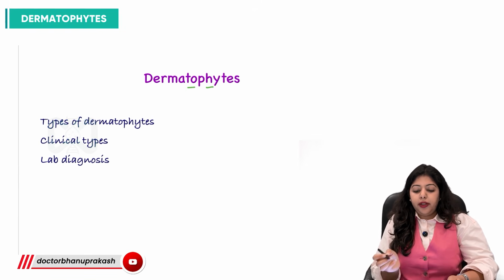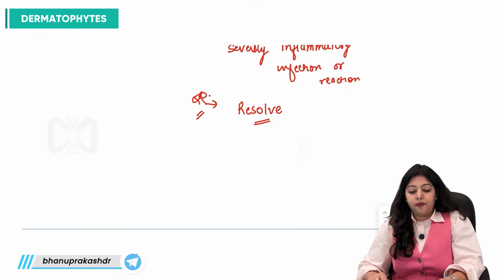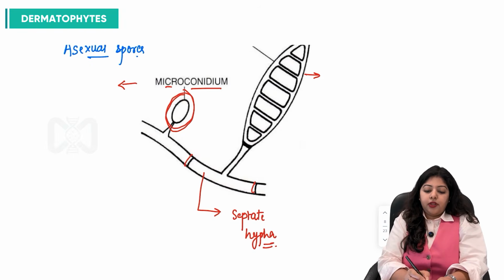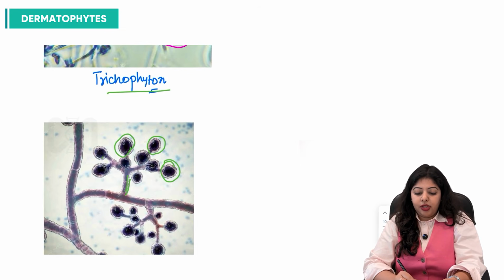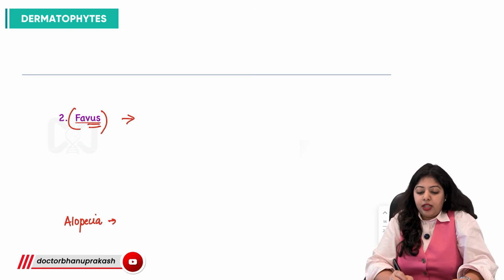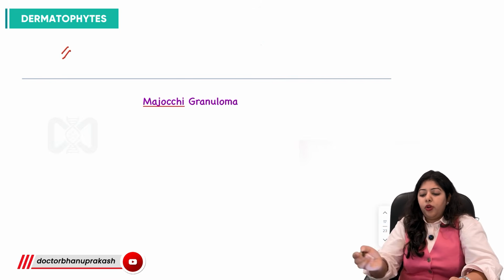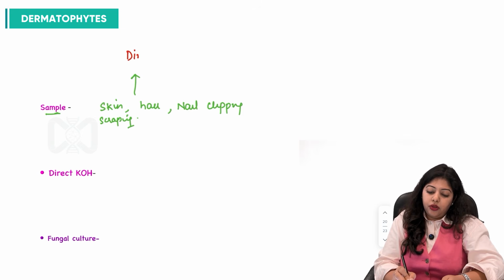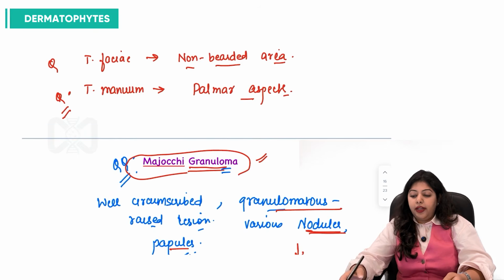Dermatophytes | NEET PG Core Revision (13/20) | Microbiology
Master Dermatophytes and Dermatophytosis with this high-yield NEET PG Microbiology Core Revision (13/20) lecture. Designed for NEET PG 2027, INI-CET, FMGE, NExT and MBBS students across India, this session covers the important dermatophytes, clinical forms of tinea (ringworm) and their laboratory diagnosis.

The lecture focuses on the three major dermatophyte genera — Trichophyton, Microsporum and Epidermophyton — and explains how they differ based on their involvement of skin, hair and nails, along with characteristic macroconidia and microconidia.

Understand the different clinical presentations including tinea capitis, corporis, cruris, pedis, manuum, barbae and unguium, with emphasis on frequently tested organism-disease associations.

Special attention is given to KOH mount, Wood's lamp examination, fungal culture on Sabouraud dextrose agar and microscopic morphology, helping you approach both image-based and clinical vignette questions.

📚 Topics Covered:
• Dermatophytes
• Dermatophytosis / Tinea / Ringworm
• Trichophyton
• Microsporum
• Epidermophyton
• Skin, Hair & Nail Involvement
• Macroconidia & Microconidia
• Tinea Capitis
• Tinea Corporis
• Tinea Cruris
• Tinea Pedis
• Tinea Barbae
• Tinea Manuum
• Tinea Unguium
• KOH Mount
• Wood's Lamp Examination
• Sabouraud Dextrose Agar
• Fungal Culture
• Laboratory Diagnosis
• Image-Based Identification
• High-Yield MCQs

🔥 Perfect for: NEET PG 2027 • INI-CET • FMGE • NExT • MBBS • Rapid Microbiology Revision